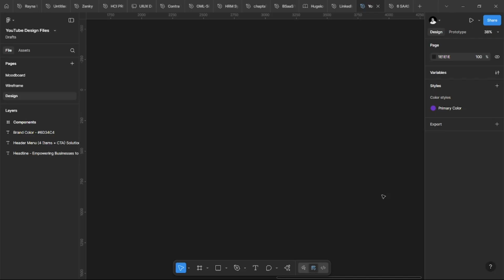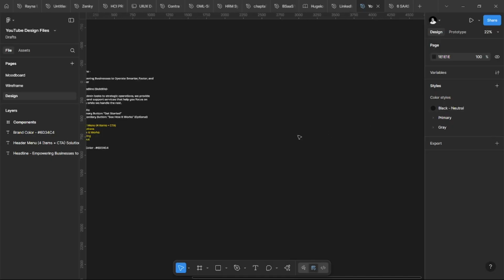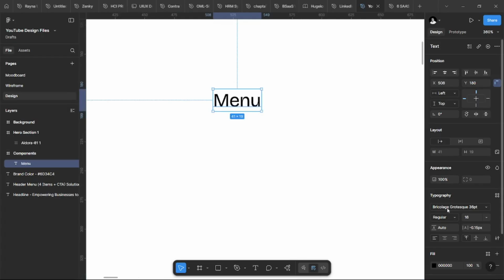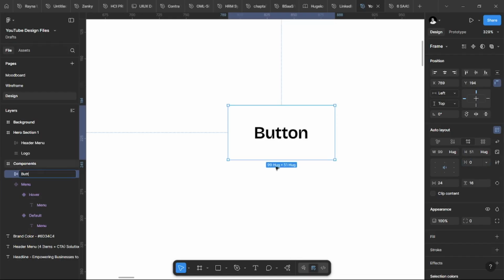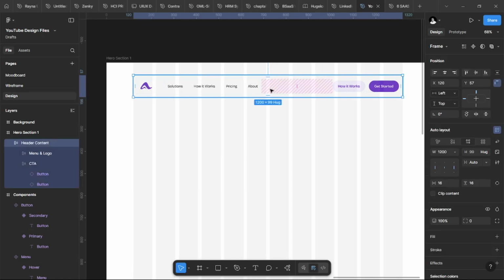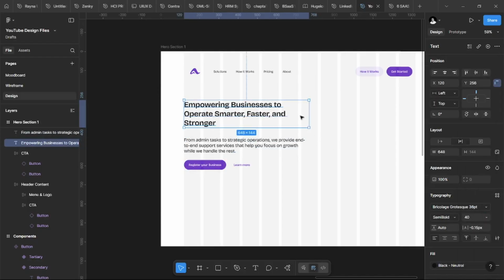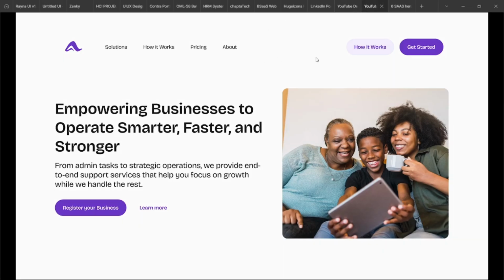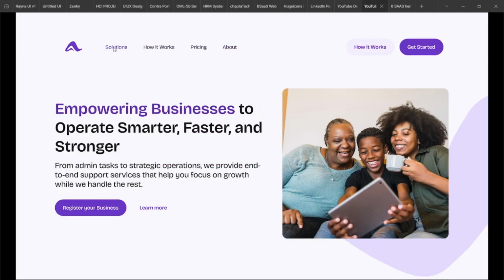Hero Section Exploration - Part 1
Welcome to Hero Section Exploration — Part 1

In this video, I’ll walk you through the process of designing and analyzing effective hero sections which happens to be the most important part of any website. We’ll break down structure, layout balance, and visual hierarchy to help you create hero sections that instantly capture attention and communicate purpose.

This session is perfect for UI/UX designers, web designers, or anyone who wants to improve their hero section design and learn practical design thinking in action.

Quick intro into designing Hero Sections
How to structure a Hero Section
Designing visual effects for a Hero Section